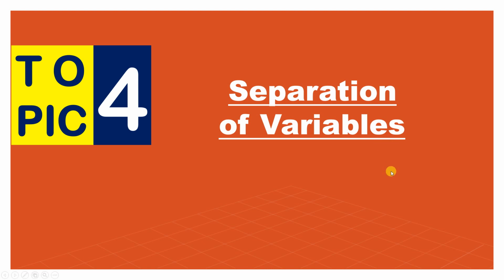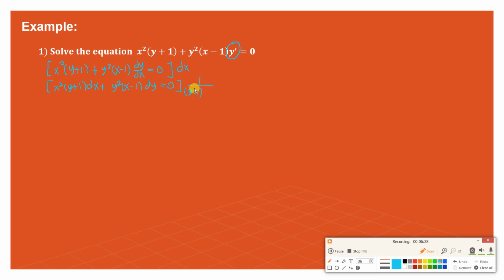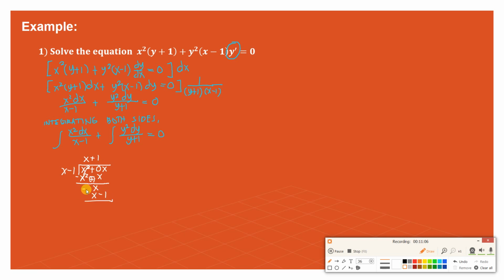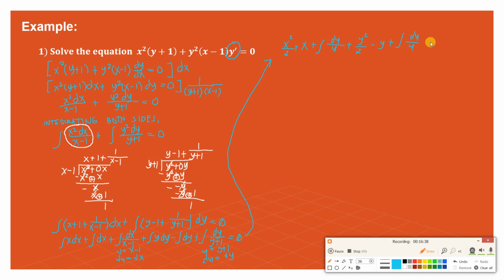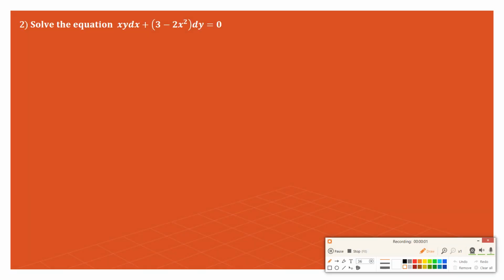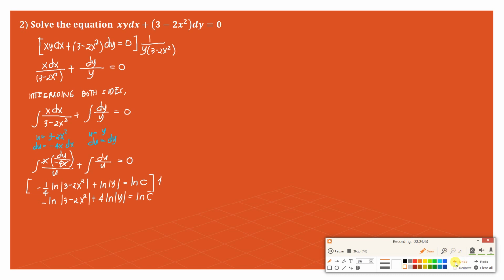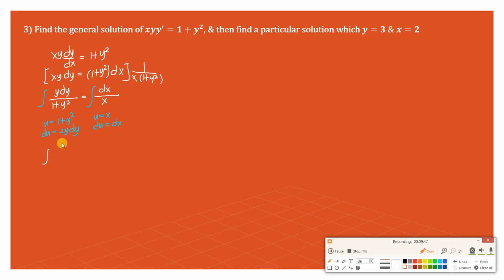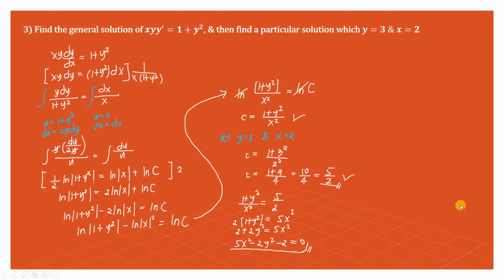DIFFERENTIAL EQUATION: Topic 4 (Separation of Variables)